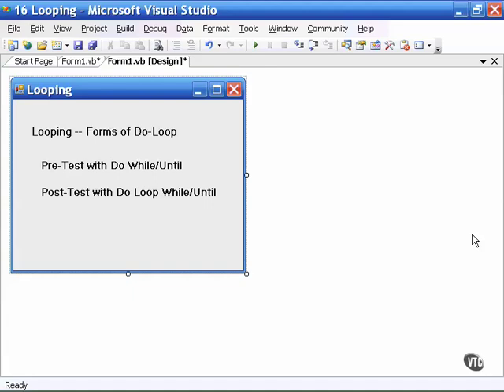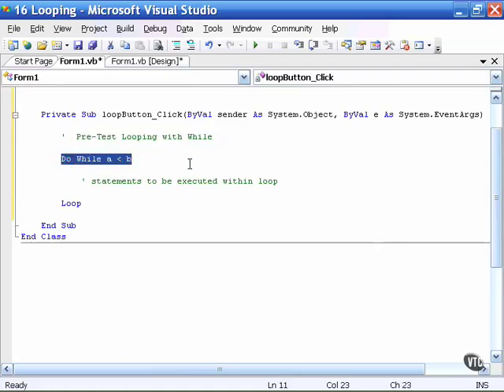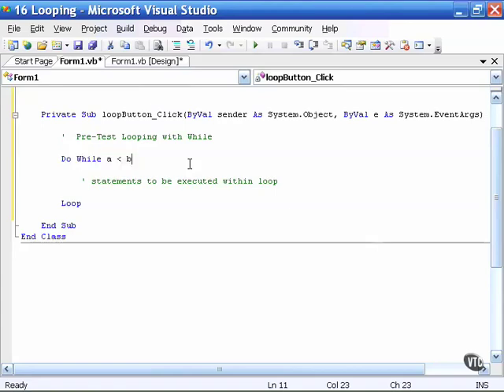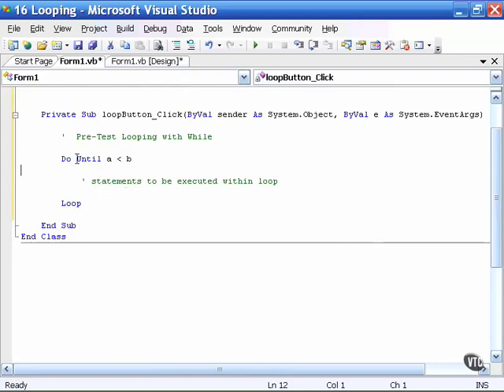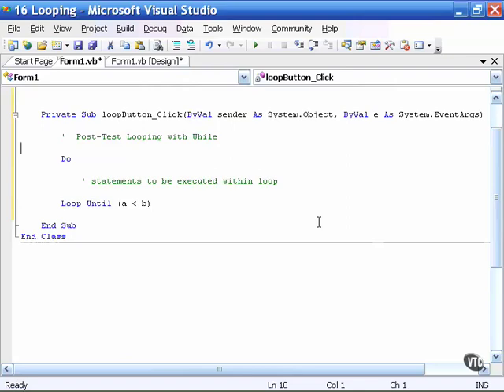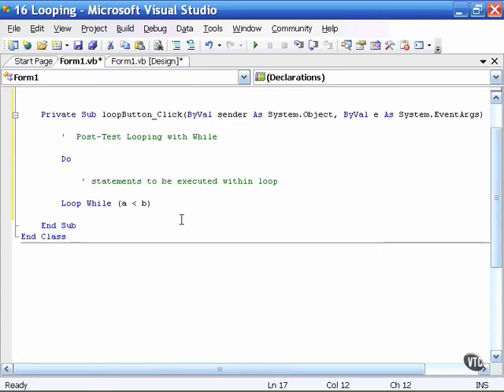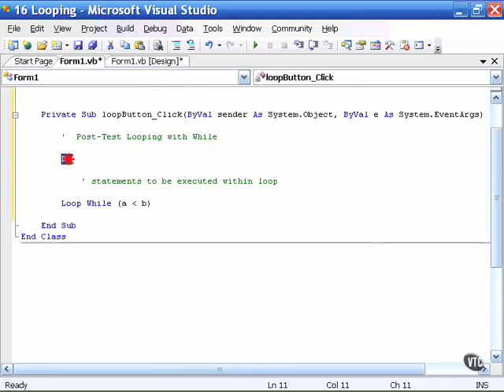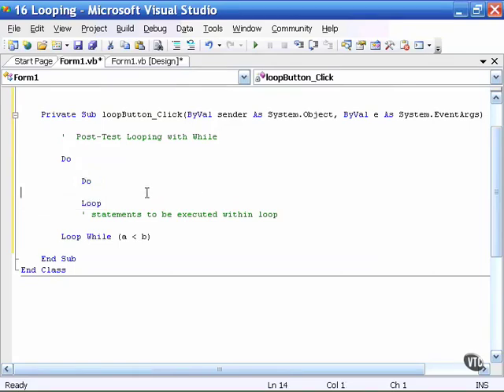16 01 Pre Test Post Test Looping